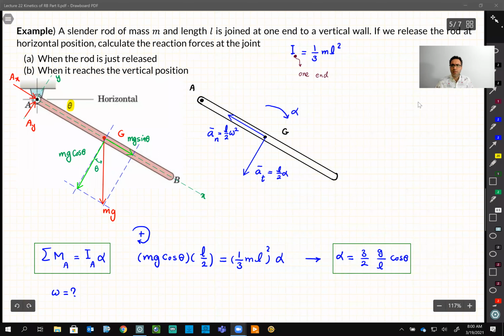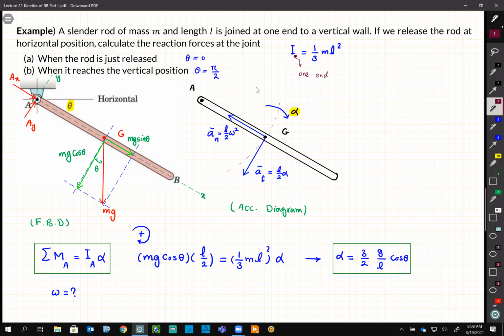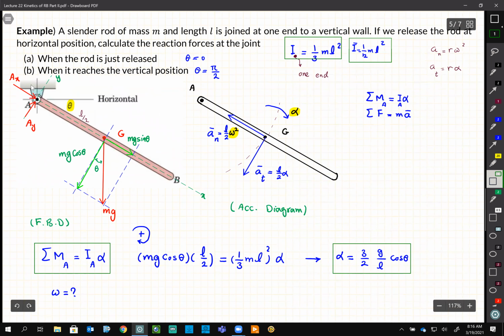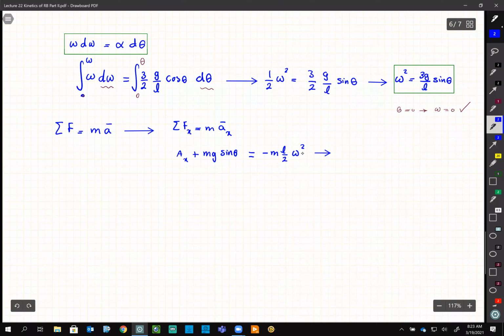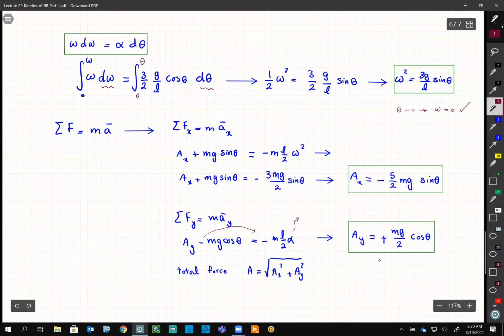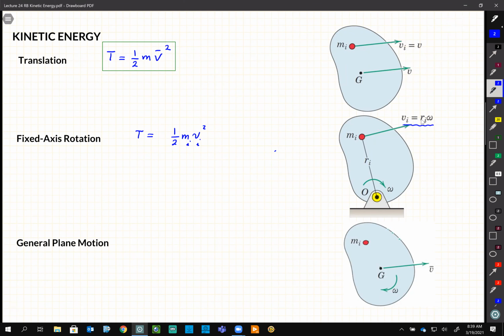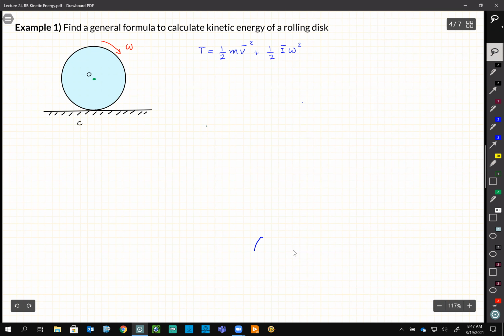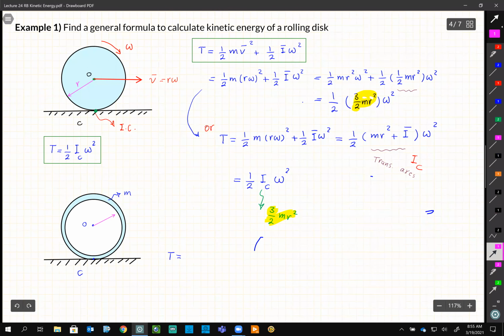Lecture 11 Rigid Body Kinetic Energy